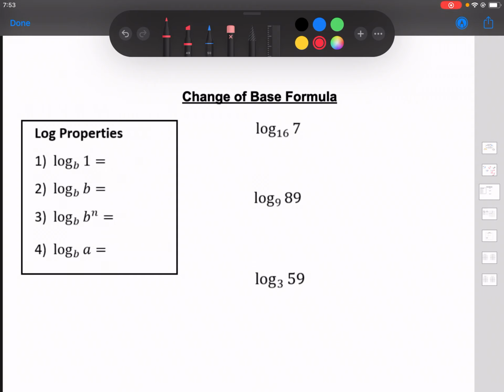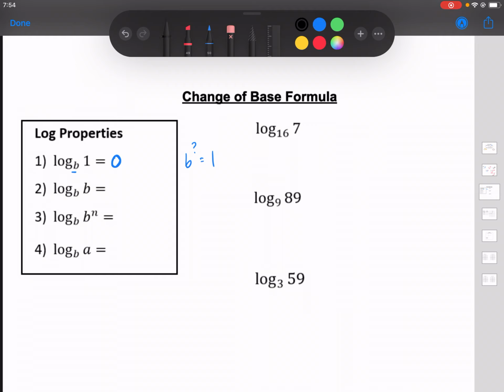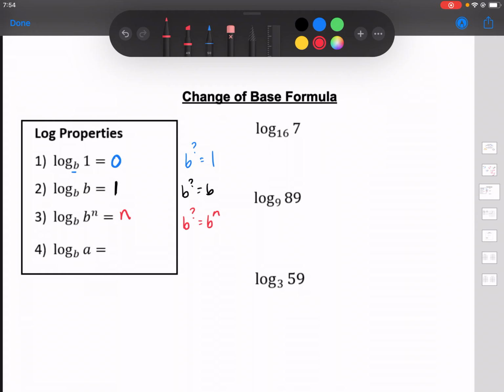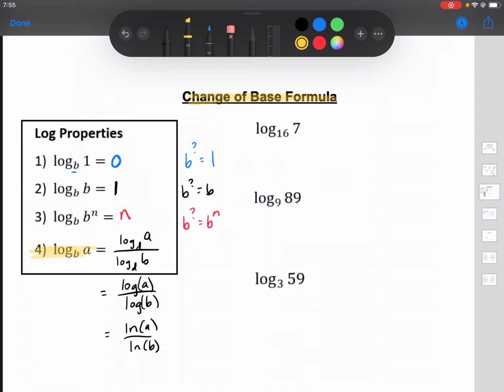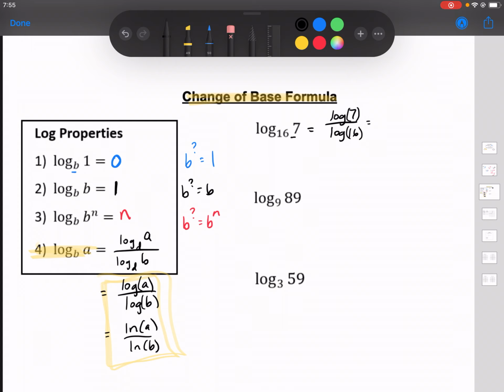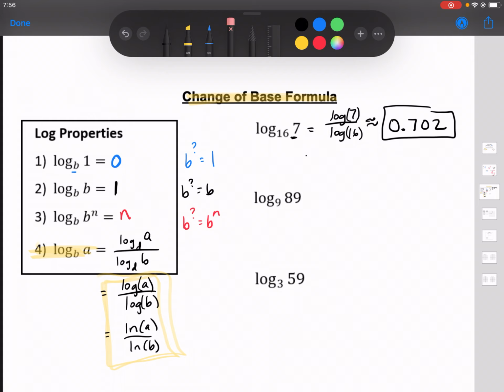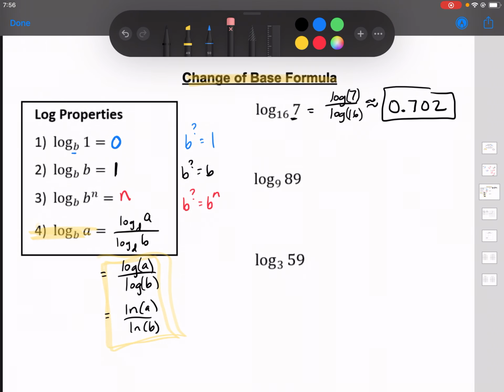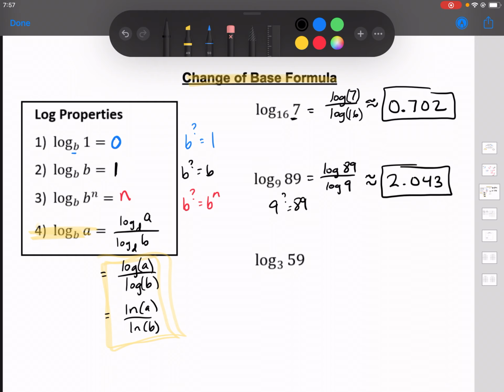M3H - Lesson 5.2b